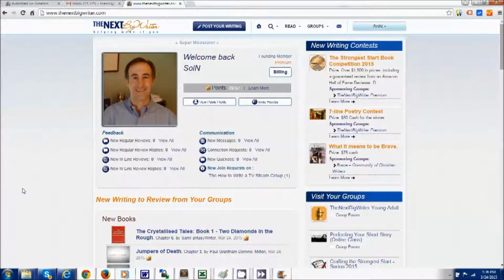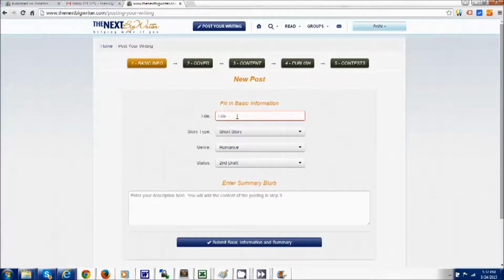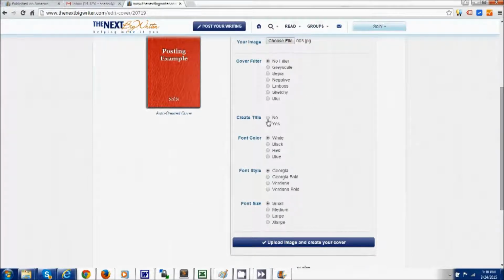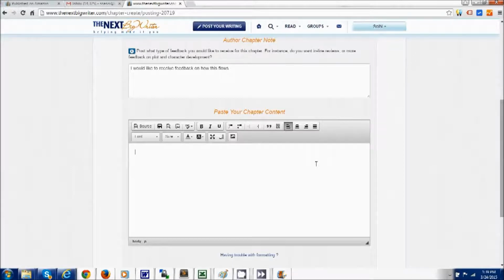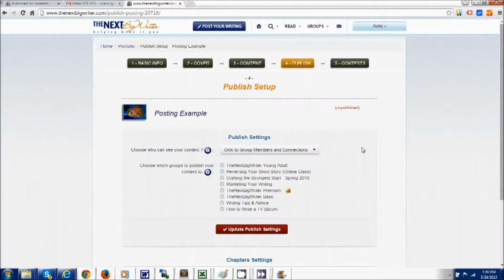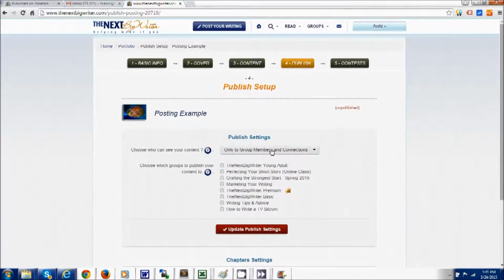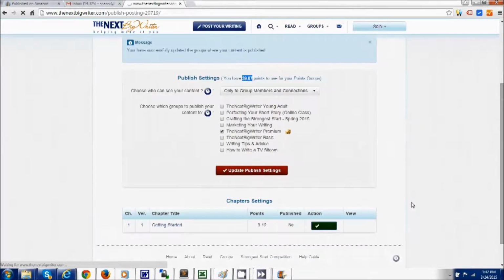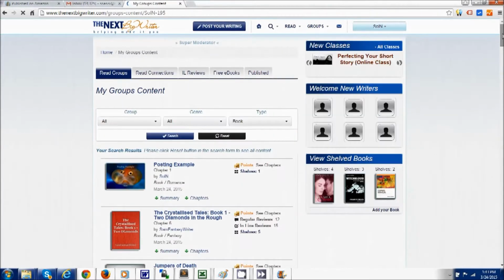Posting Content to TheNextBigWriter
This short video explains how to post content to TheNextBigWriter.